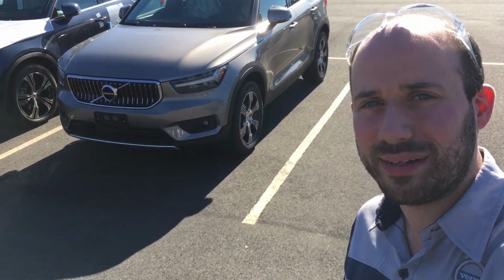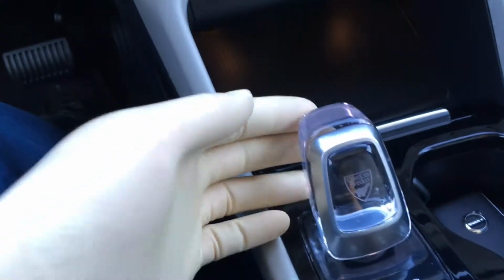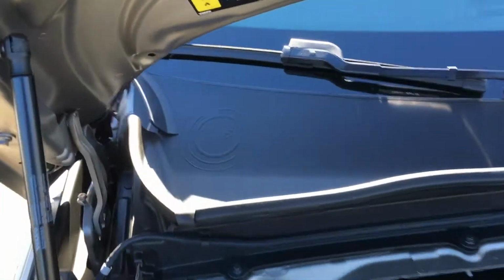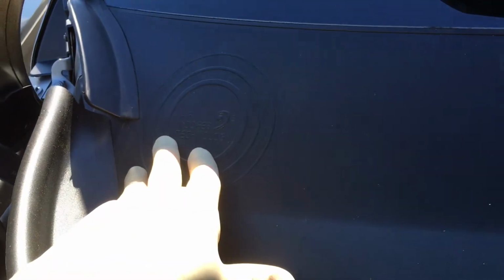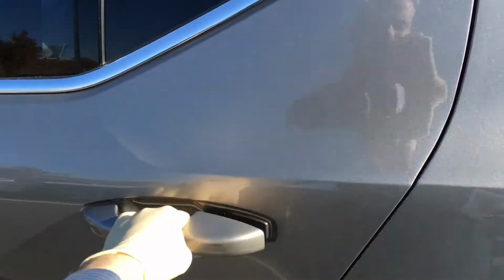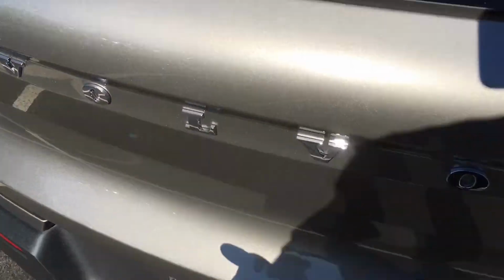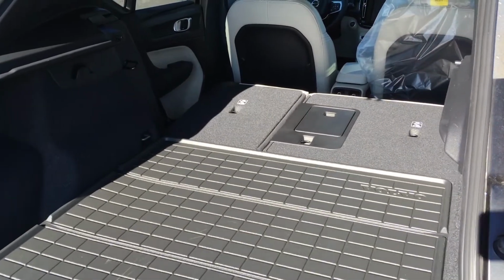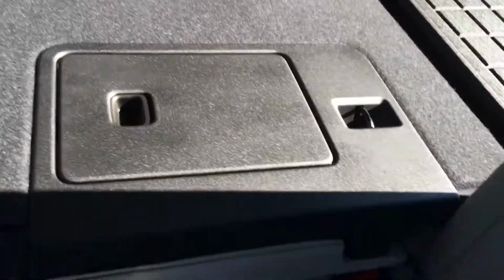Tip Tuesday - Volvo XC40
This week's "Tip Tuesday" with Brian features some of the great engineering that make the XC40 such an incredible car to live with! You won't want to miss out on this one!

To learn more about the XC40 models, head to our